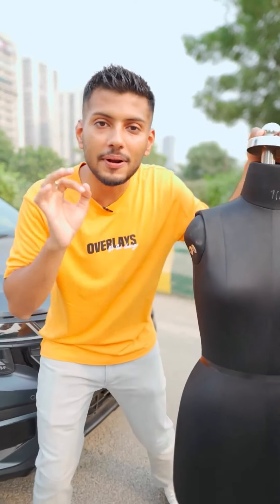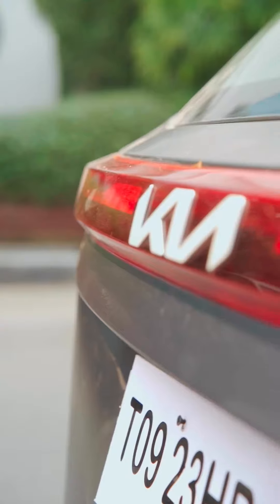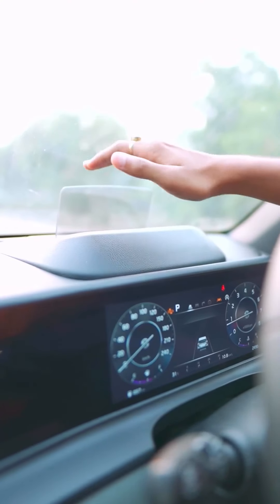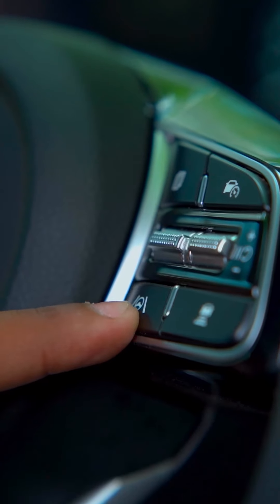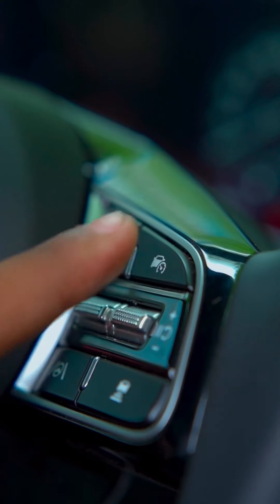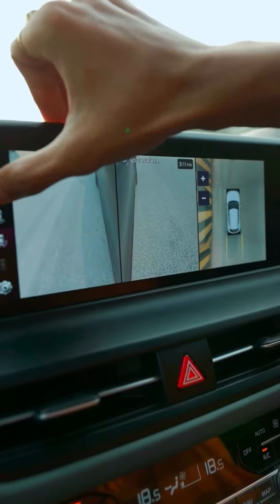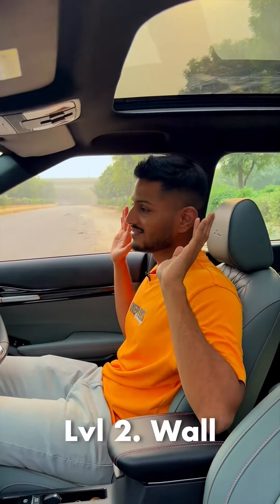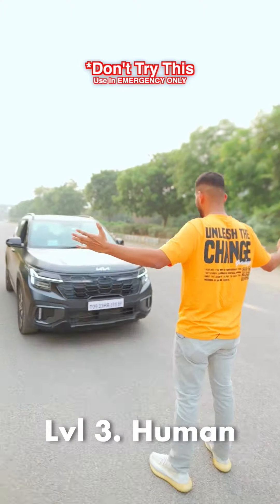FUTURISTIC FEATURES OF KIA SELTOS 🔥kia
Tech Burner with video clip
Tech Burner video clip check this official channel Tech Burner